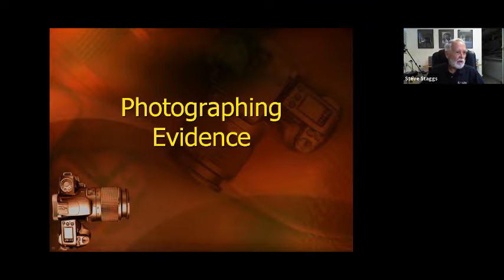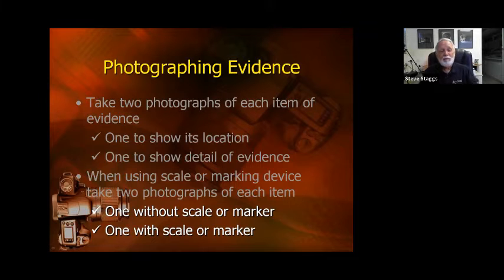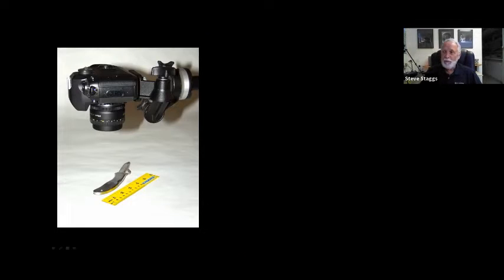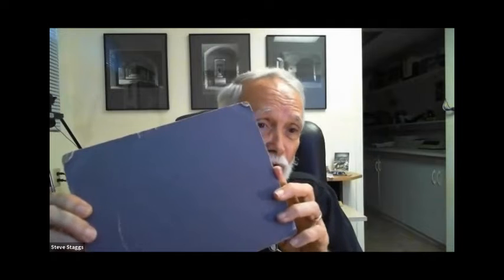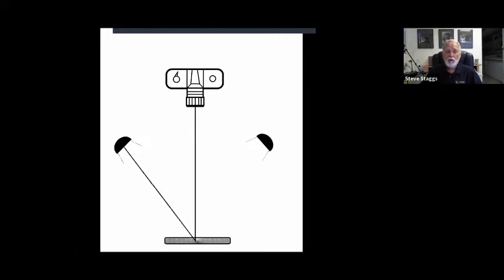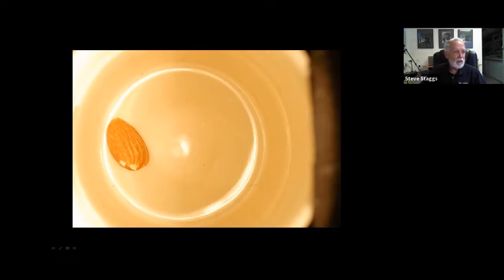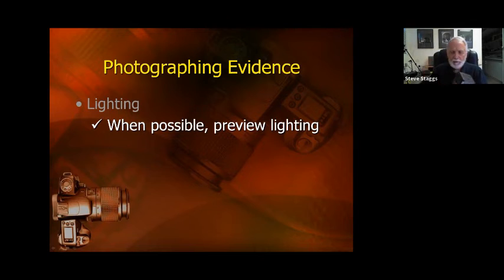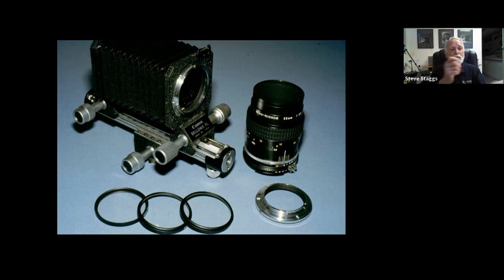Evidence Photography - Basic Concepts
This presentation on basic concepts for photographing evidence includes number of photographs required, use of measuring and marking devices, position of camera and scales, exposure, lighting techniques and close up equipment.
Source: Crime Scene and Evidence Photography course